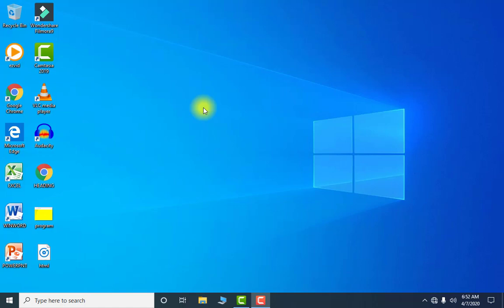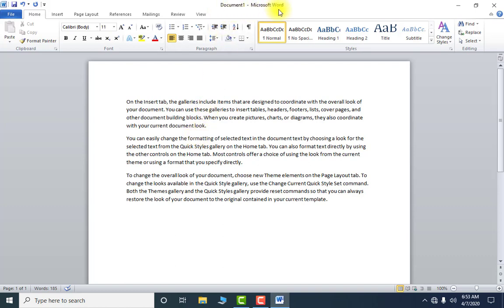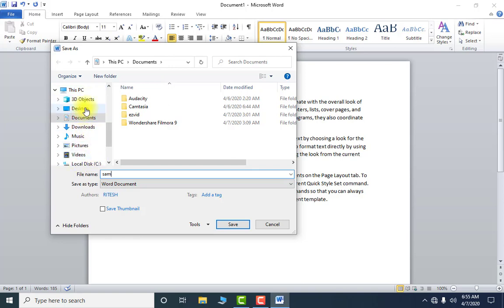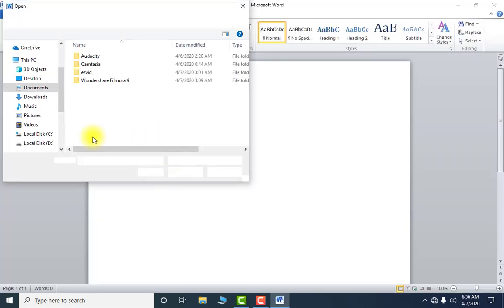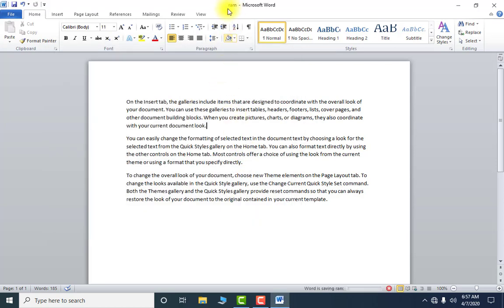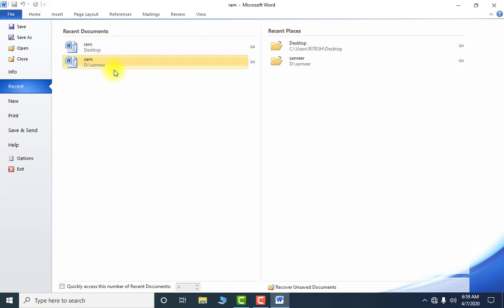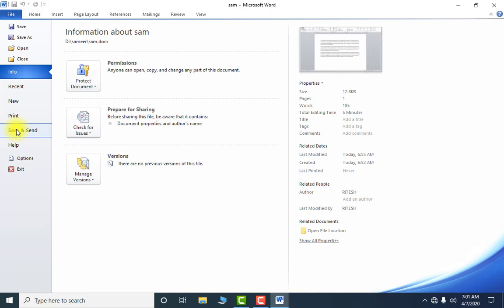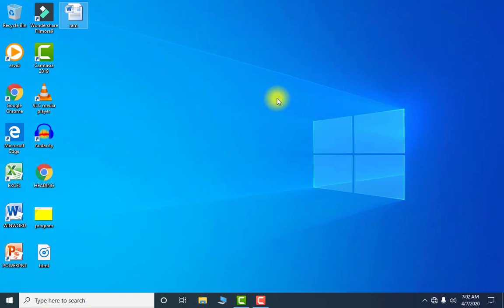FILE Tab of MS WORD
1. How to open MS WORD
2. How to Save Your File.
3. How to Save As Your File.
4. How to Open Your Previous File.
5. Most important how to create folder of your name in any Drive.
6. How to Print Your File.